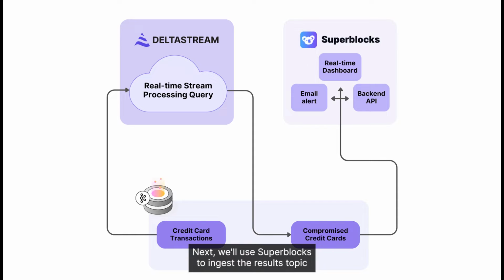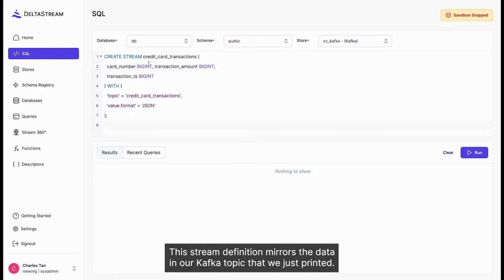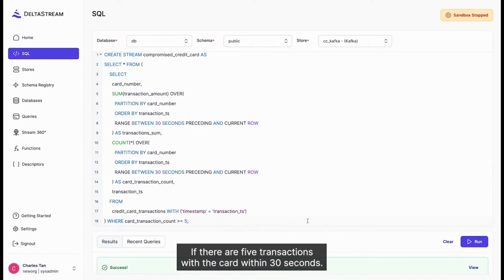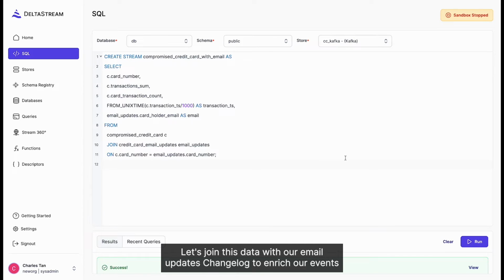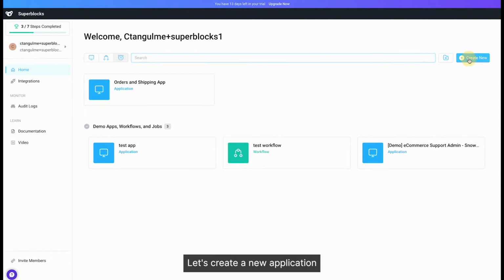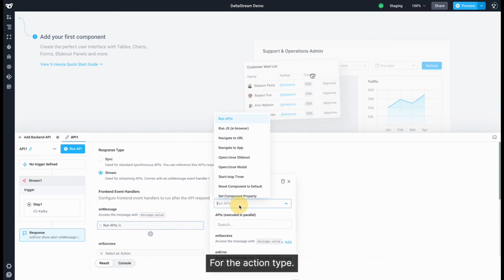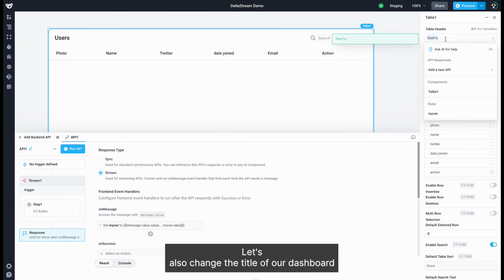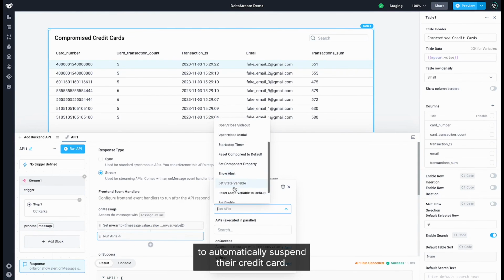Build an Event-Driven Streaming App with DeltaStream and Superblocks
*We've updated our UI since this video's been published

In this demo we are a simulating a credit card company putting together a simple streaming application to detect credit card fraud. We’ll first use DeltaStream to connect to our Kafka topic and write long-lived SQL queries to detect if a credit card has been compromised. Then use Superblocks to ingest the results topic and build a real-time dashboard